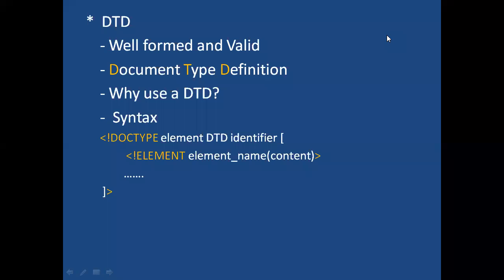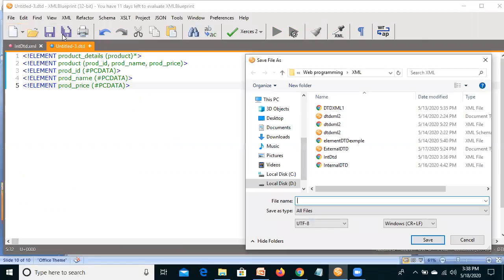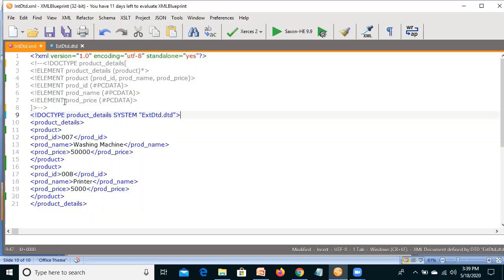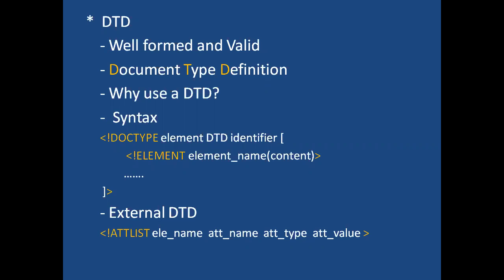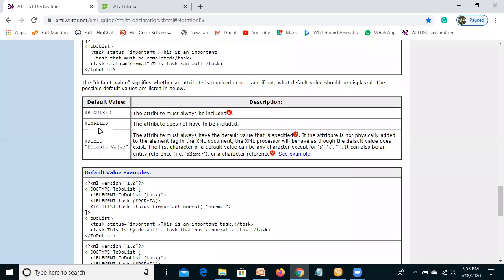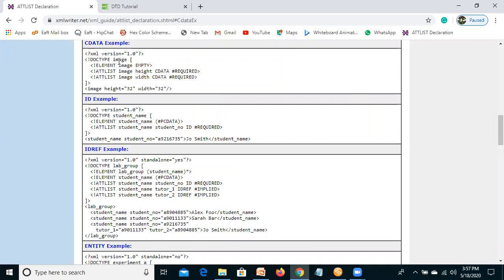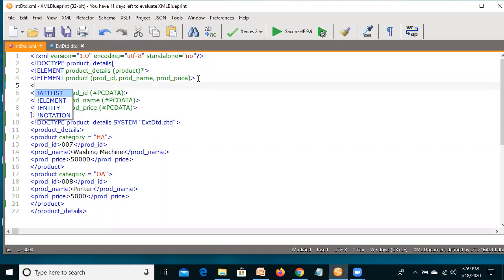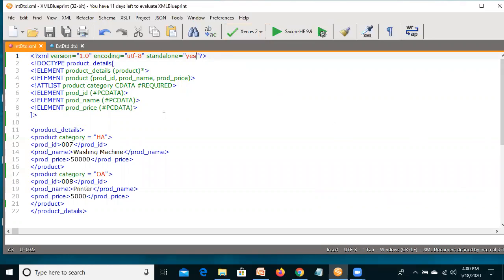DTD 2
DTD part 2 (Attribute declaration inside dtd)